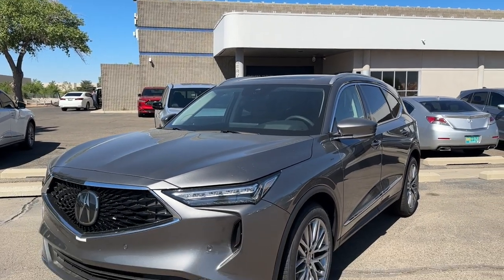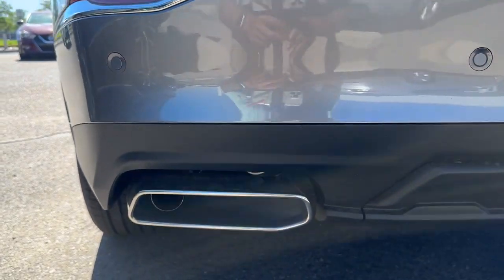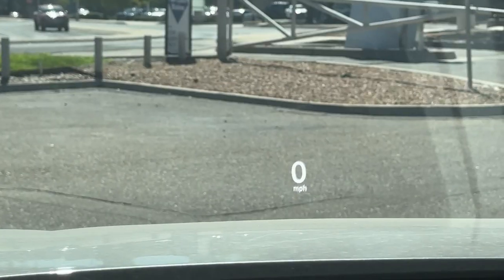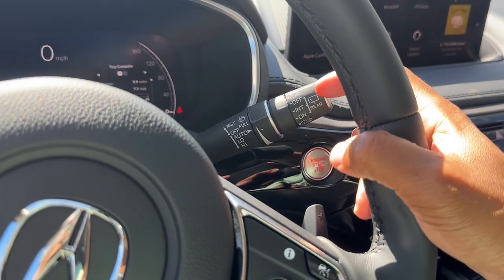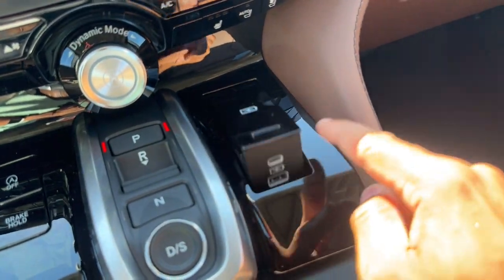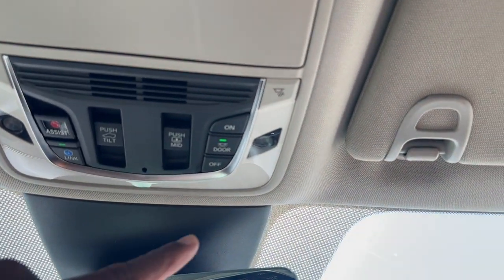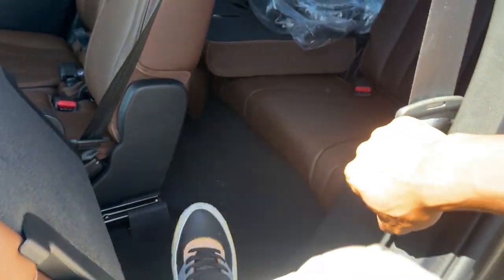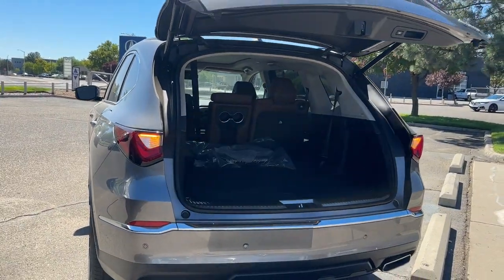2024 Acura MDX Advance - Liquid Carbon Metallic - Espresso Interior - Walkaround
Today we are going to walk around Acura's fully loaded 3rd row suv. MDX Advance 2024